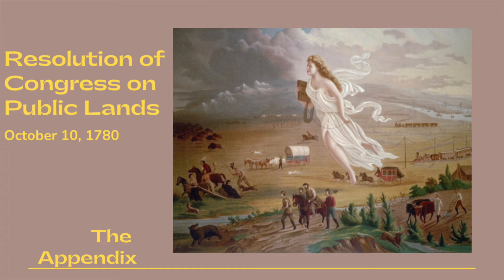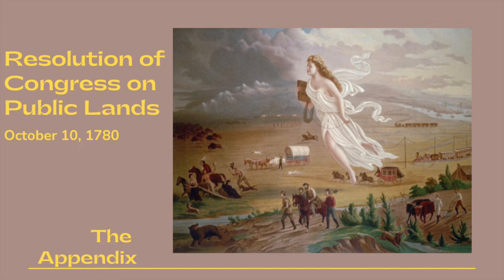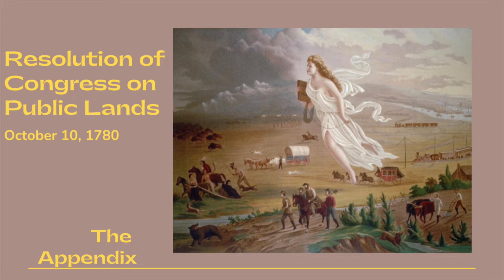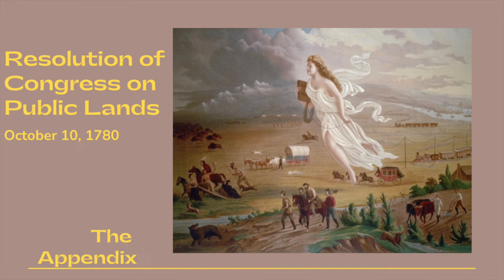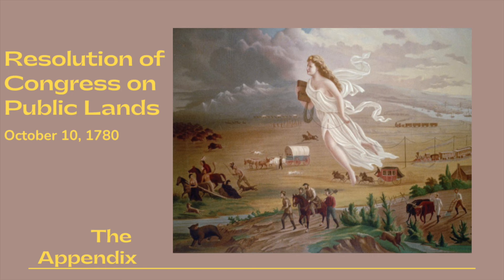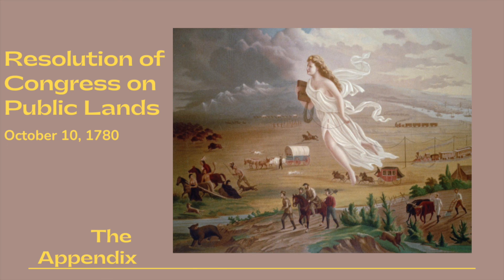Resolution of Congress on Public Lands – October 10, 1780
The ownership, control and administration of the western lands was one of the most acute and perplexing of the problems of the old Empire. By their charters, many of the American colonies were entitled to lands west of the Appalachians, and the Proclamation of the 1763, closing these lands to settlement, aroused general resentment. With the outbreak of the Revolution, the States resumed their titles to their western lands. Many of these titles were conflicting and uncertain, and there was a widespread feeling, especially in those States that did not have title to western lands, that these lands should be surrendered to the central government. Congress, by the resolution of October 10, 1780, indicated the policy which it would follow toward any lands ceded to it by the States.

As found in Documents of American History – Henry Steele Commager